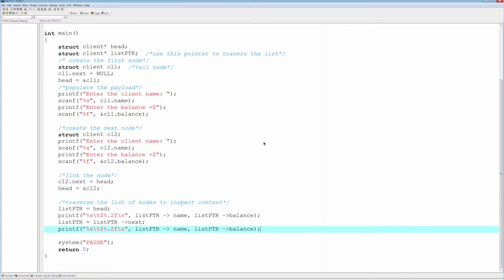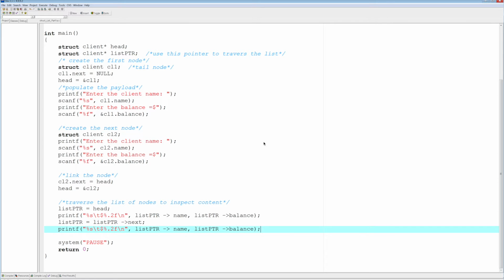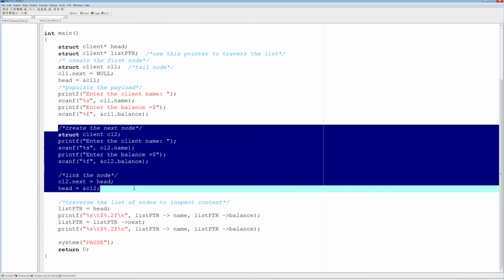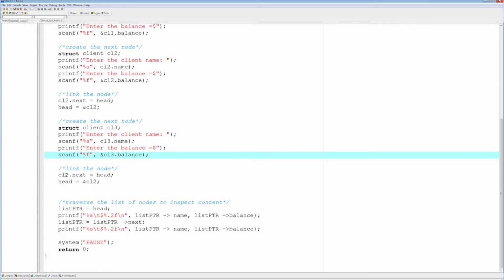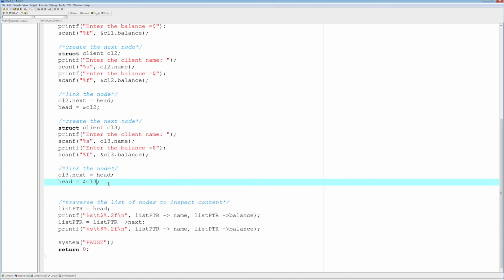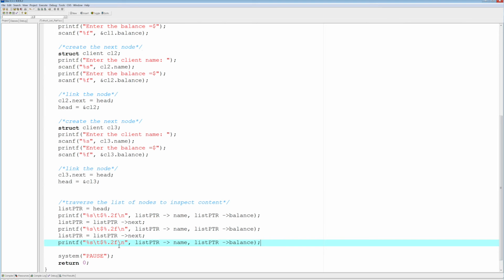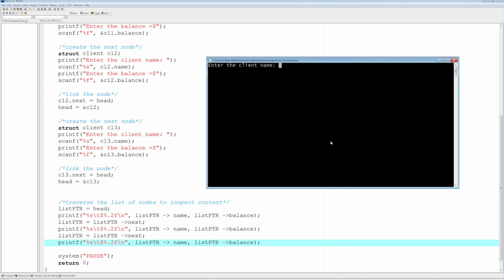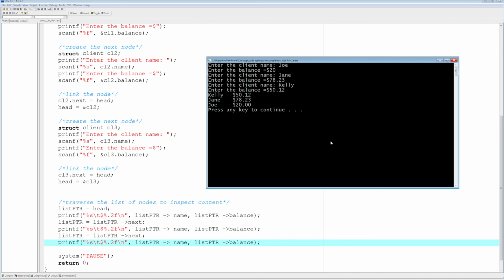struct List Part 4